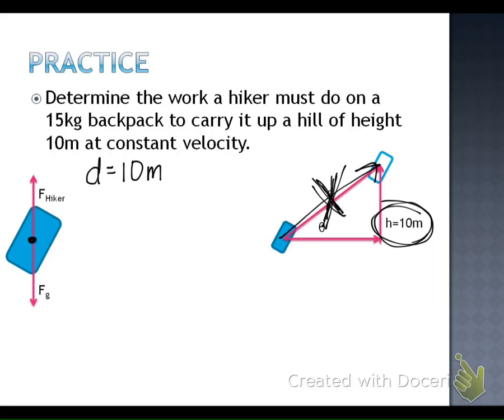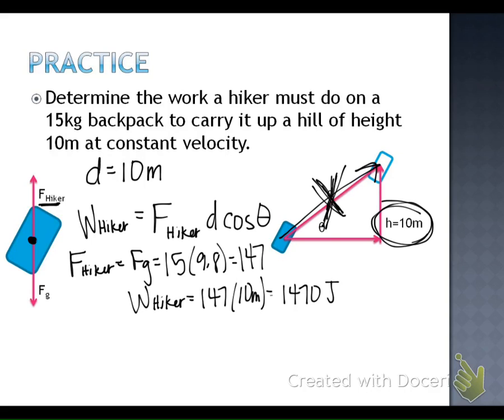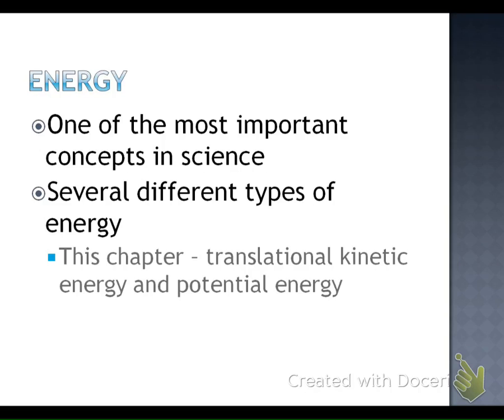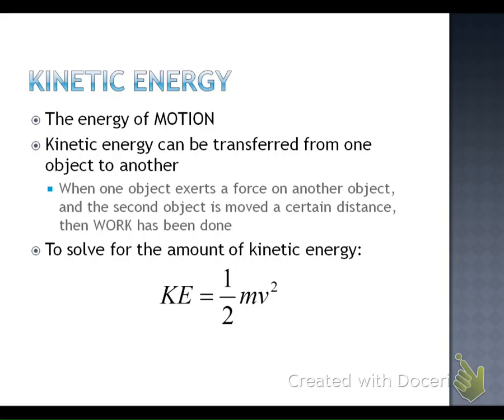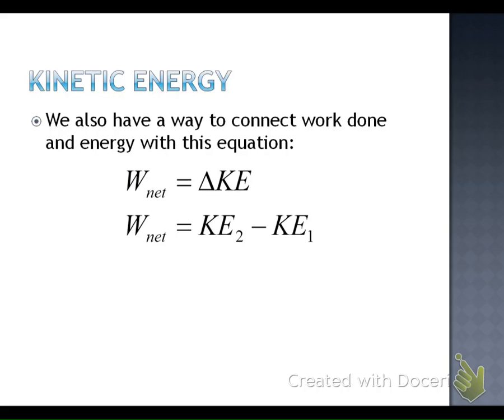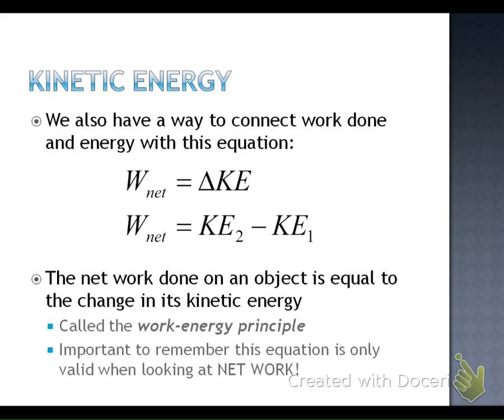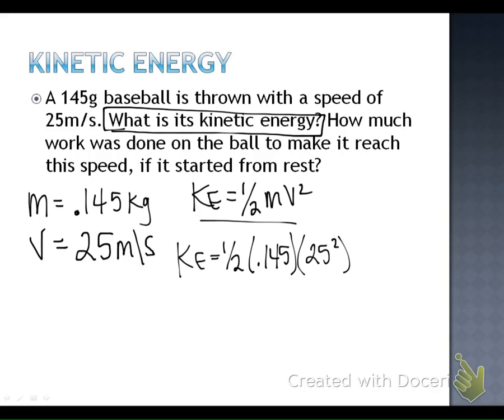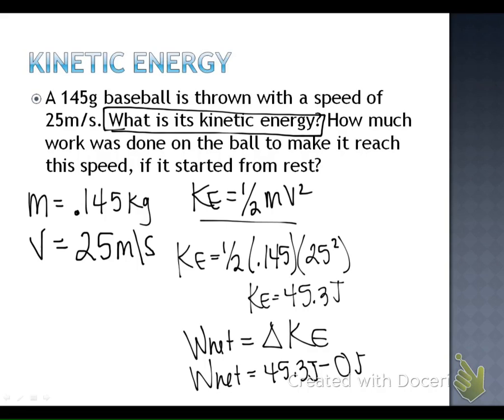Physics Energy and Work Pt.2 4.14.15